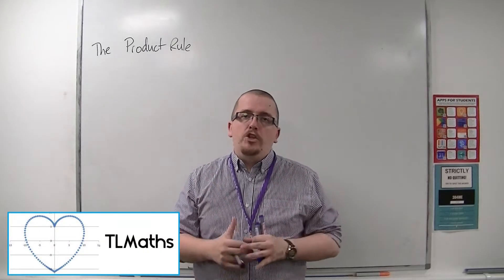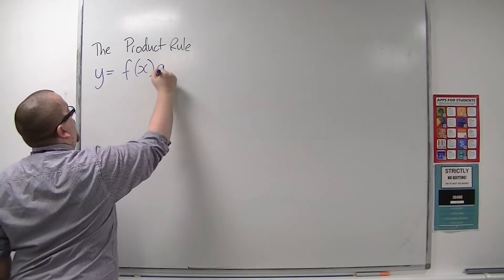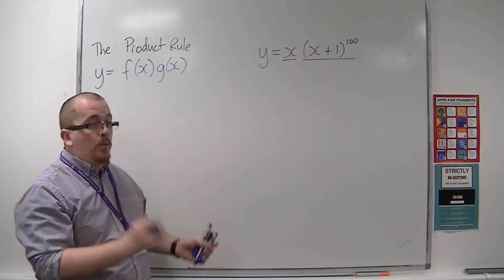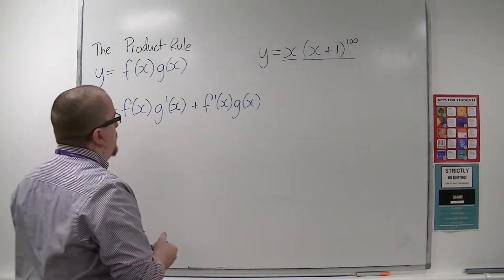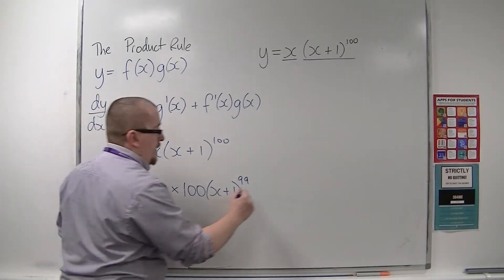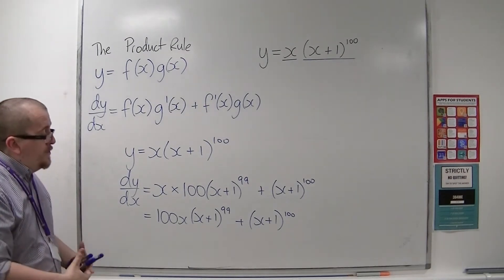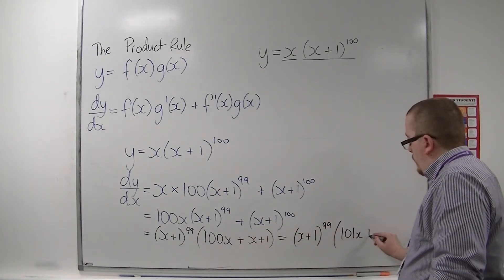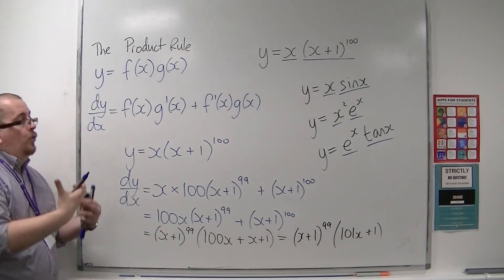OCR MEI Core 3 4.10 Introducing the Product Rule